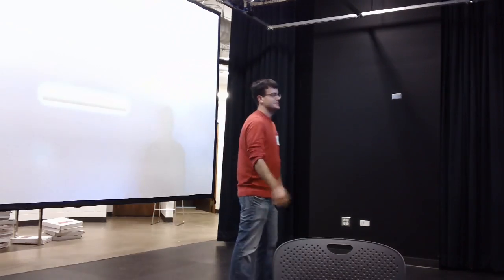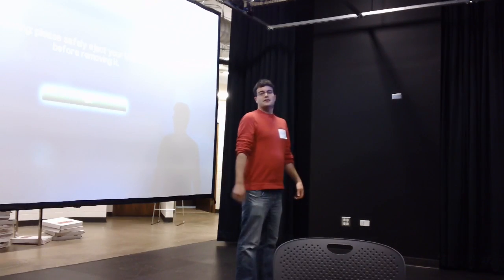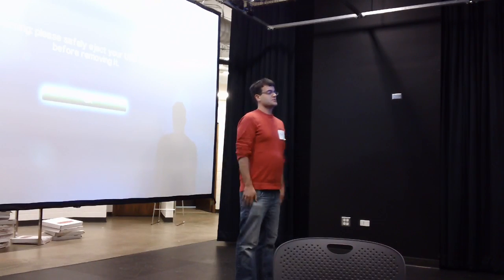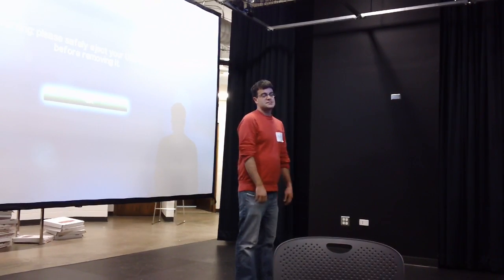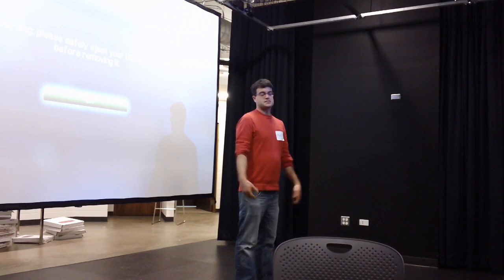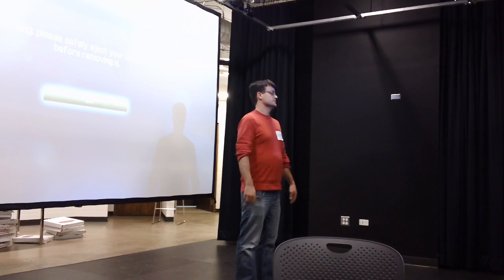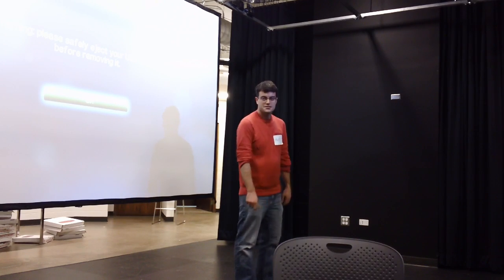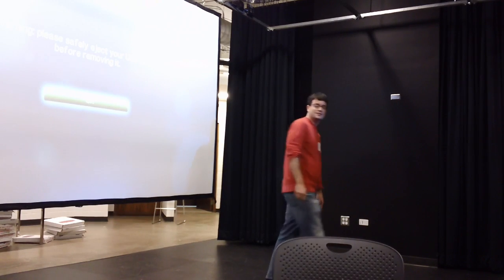Global Game Jam 2013 at the University of Denver - Group Pitches 12